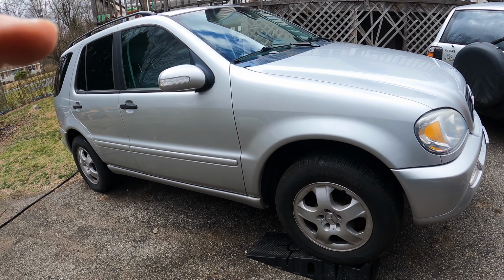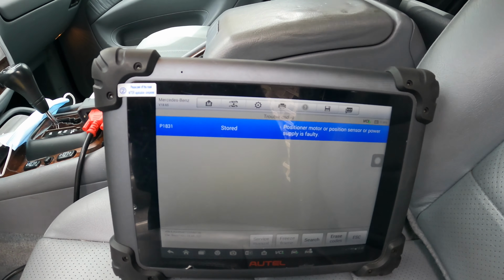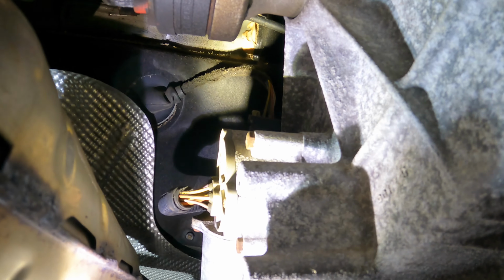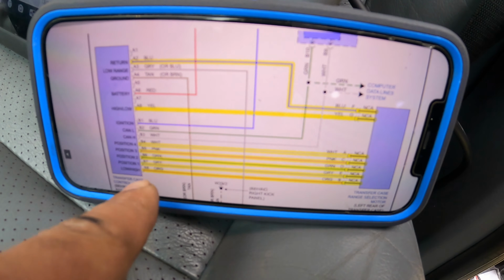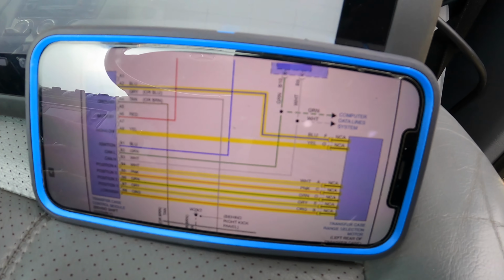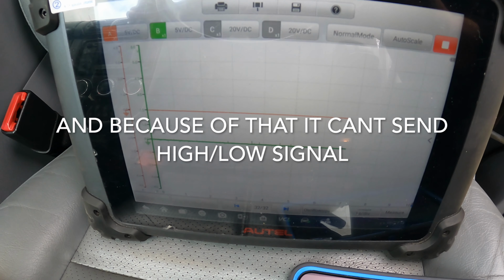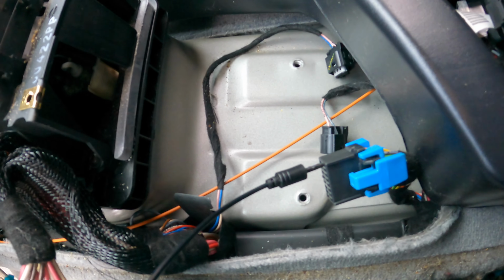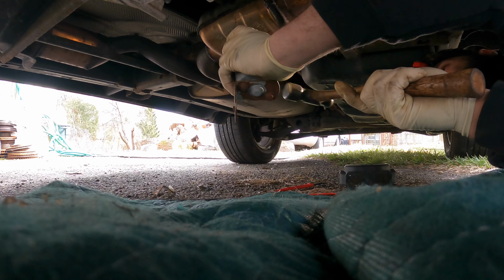2002 MERCEDES BENZ LOW RANGE DOES NOT ENGAGE - BAD TRANSFER CASE?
2002 MERCEDES BENZ ML320, LOW RANGE DOES NOT ENGAGE, WE TAKE THE NECESSARY DIAGNOSTICS STEPS AND FIGURE THIS PROBLEM OUT AND FIXED IT.